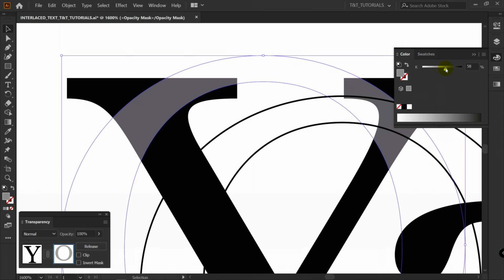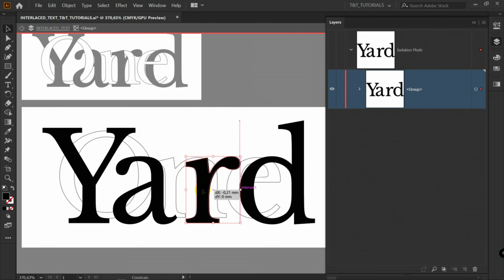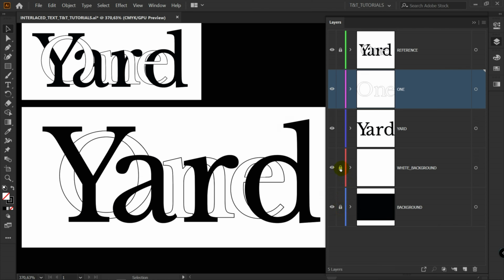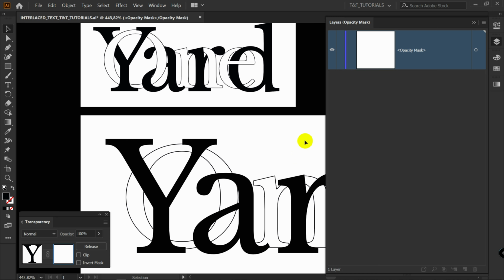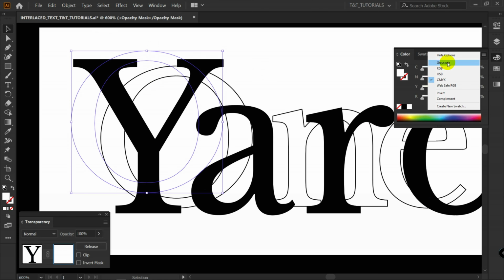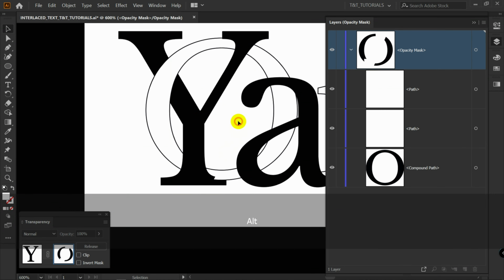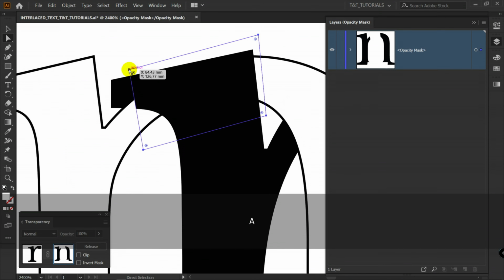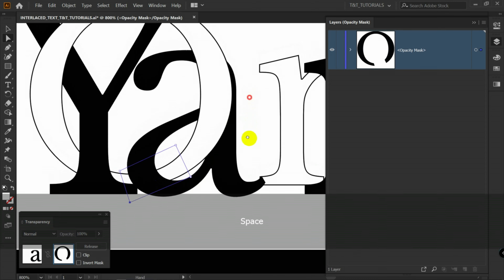Interlaced Text Effect | Illustrator tutorial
In today's Adobe Illustrator tutorial you'll learn how to create interlaced text effect using opacity mask. If you have problems with opacity mask and don't know how to start using it, it's a good chance for you to do this, because I will explain how to apply opacity mask step by step and you will be able to follow this tutorial even if you're beginner. By the end of this Illustrator tutorial you will be able to create interlaced text effect and will understand basics of opacity mask, which is a “must know” feature for every designer or illustrator. This Illustrator tutorial is for beginners and advanced.

I hope today's Adobe Illustrator CC tutorial about interlaced text effect will really help you out.
↓ VIDEO GUIDE ↓
0:00 Intro
0:35 move letters, change distance between them; manage layers to avoid mess
3:46 opacity mask basics / how to apply opacity mask